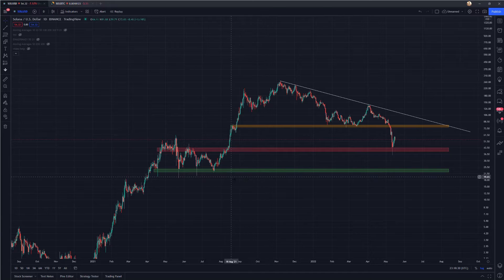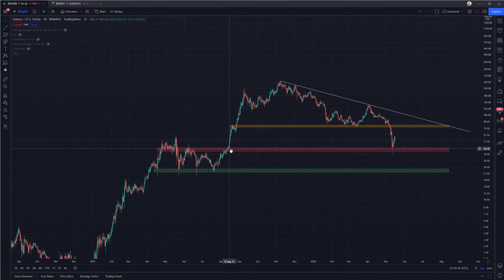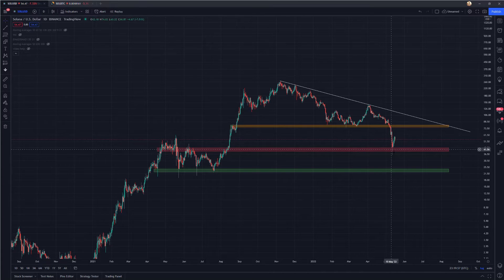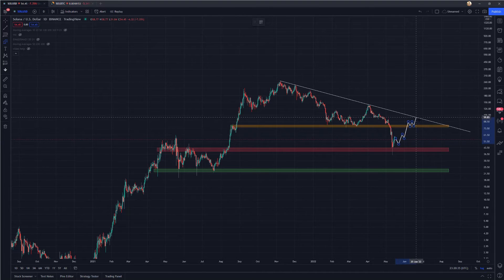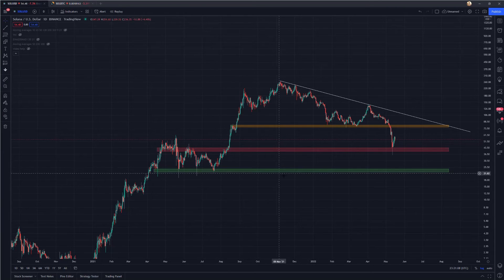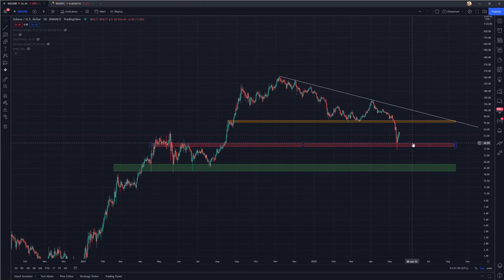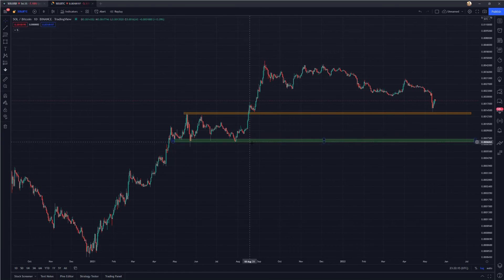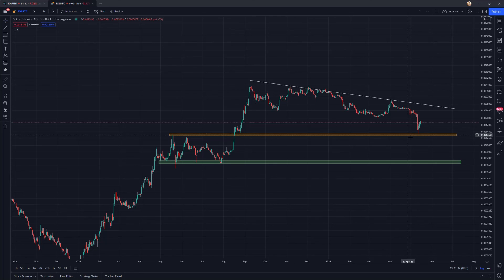Solana Price Analysis and Market Outlook!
In todays video I provide a market analysis for Solana! I hope you guys enjoy and as always nothing in this video is financial advice.